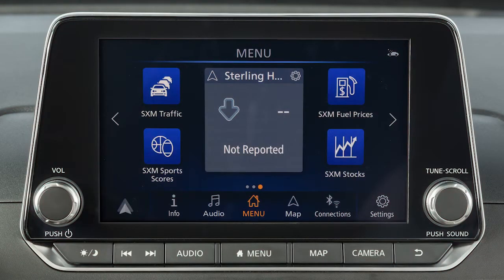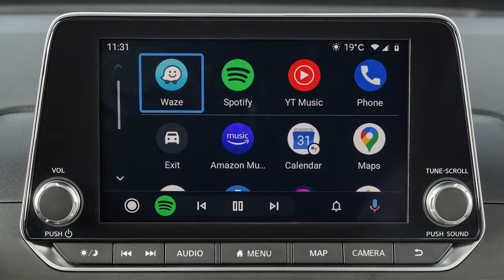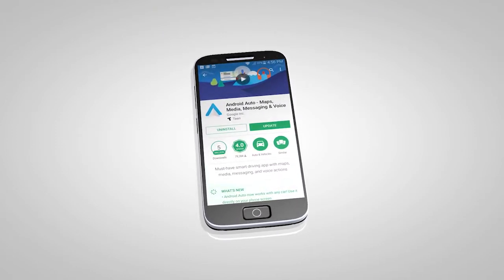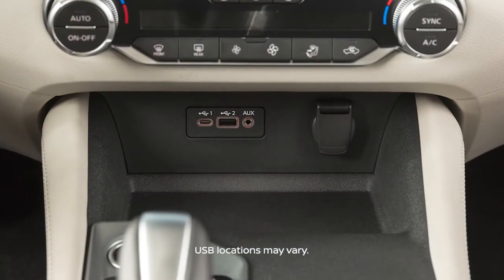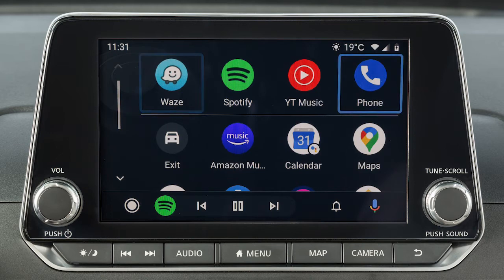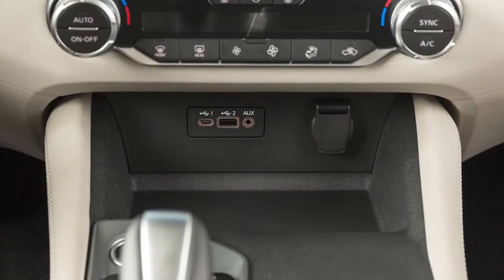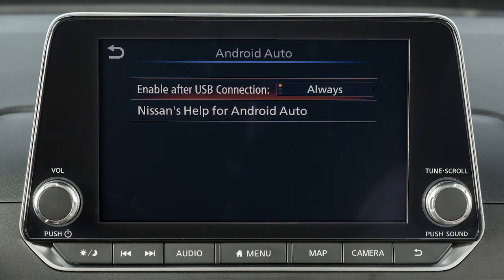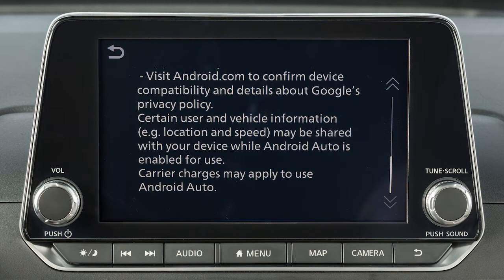2022 Nissan Kicks - Android Auto™ (if so equipped)